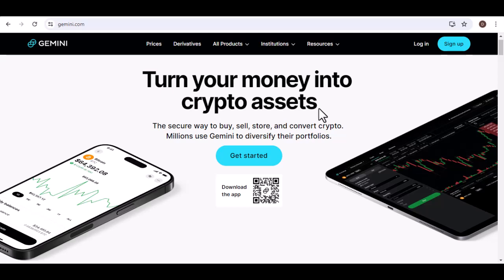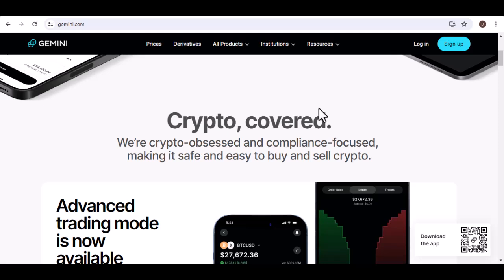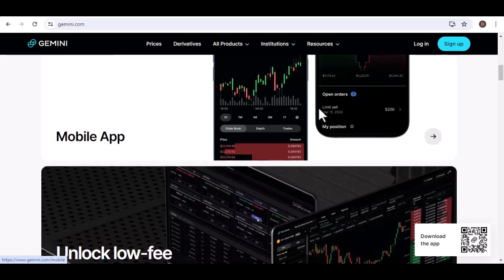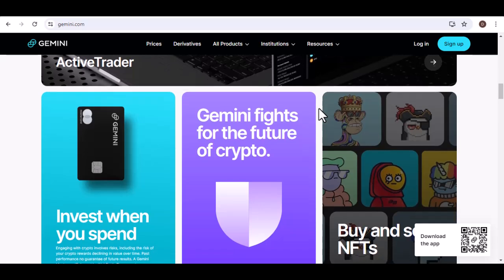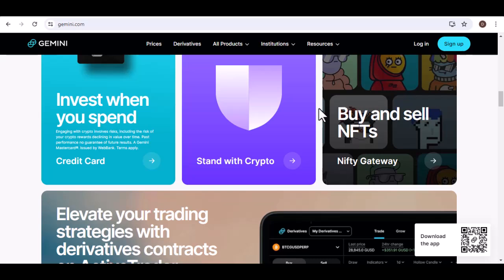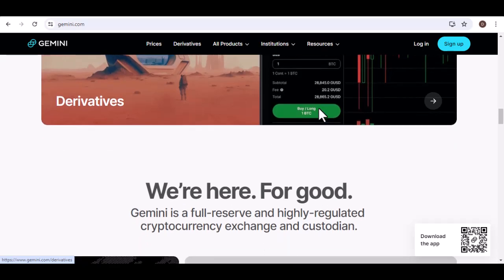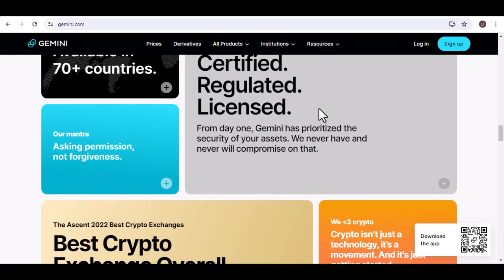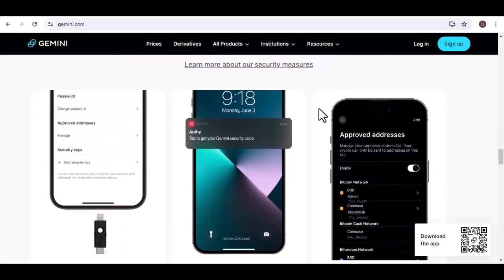How much is Gemini USD to USDT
In this video we talk about How much is Gemini USD to USDT